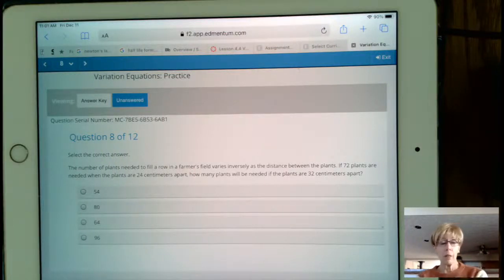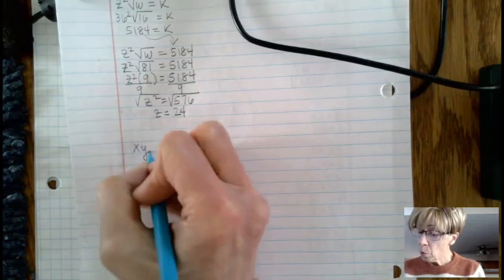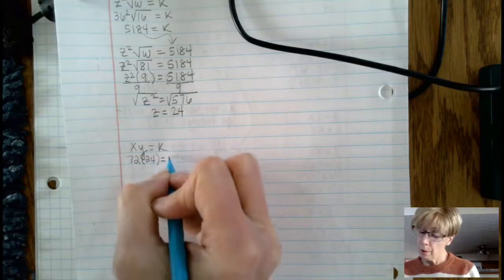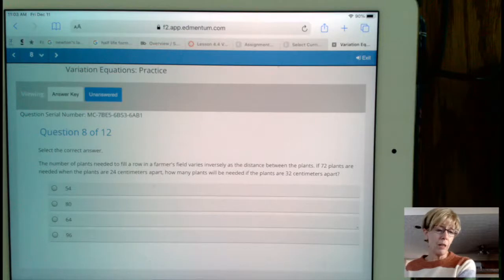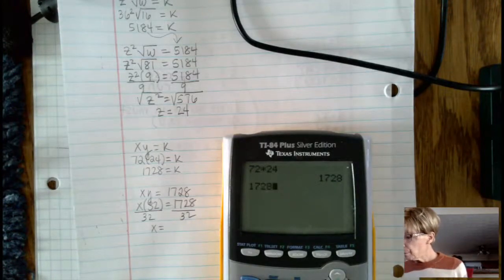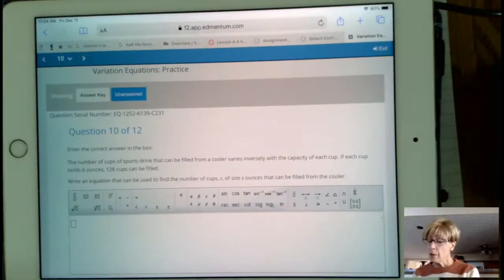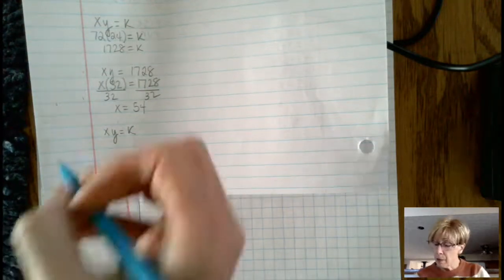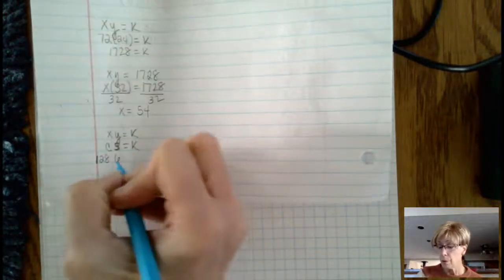inverse810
Inverse Variation Examples (2)